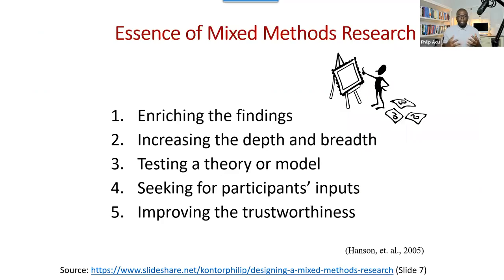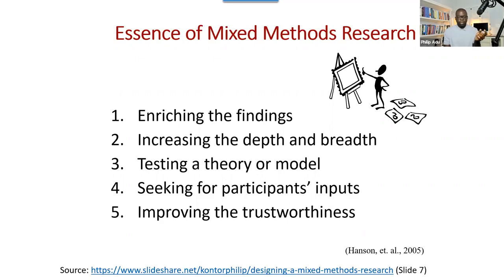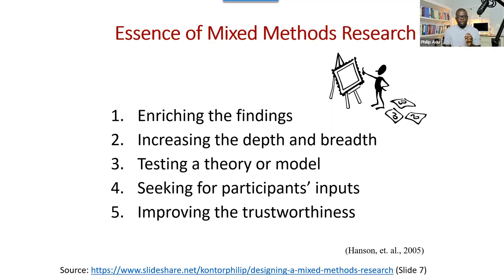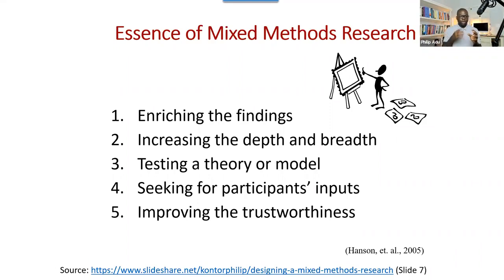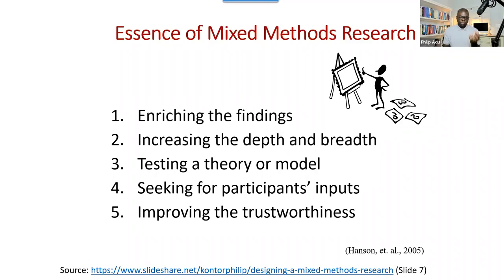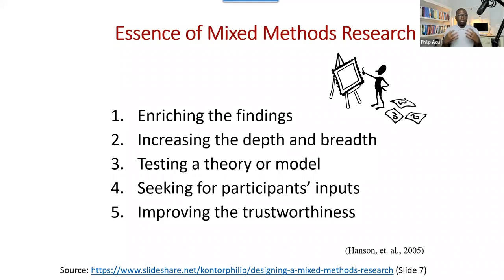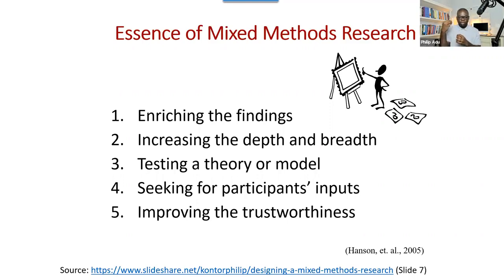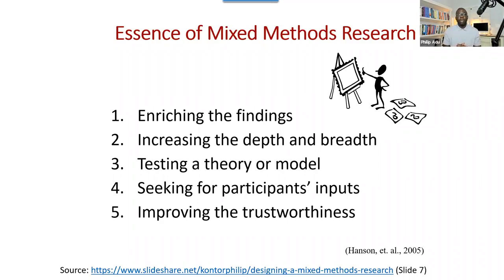Designing and Conducting a Mixed Methods Study Lecture 4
In this video, we'll explore the process of collecting and analyzing both qualitative and quantitative data in a single study. We'll discuss the benefits and challenges of integrating these different types of data and how to effectively combine them in your analysis. We'll also explore how to interpret and present mixed findings and interpretations. By the end of this video, you'll have a better understanding of how to conduct a comprehensive and effective research study using both qualitative and quantitative data.